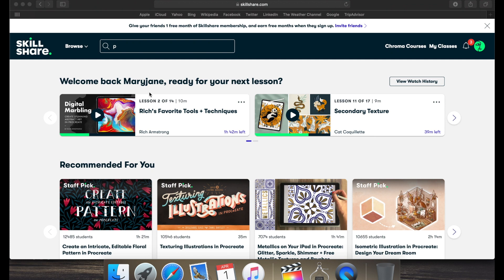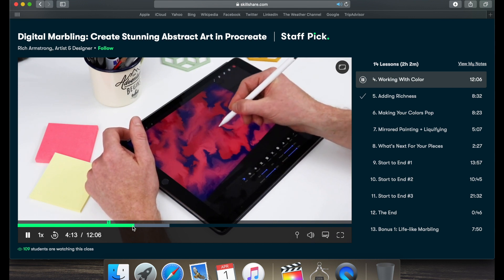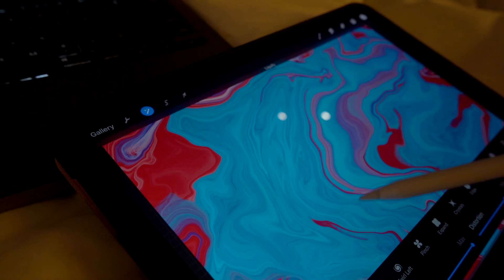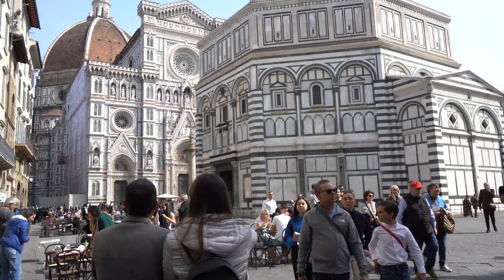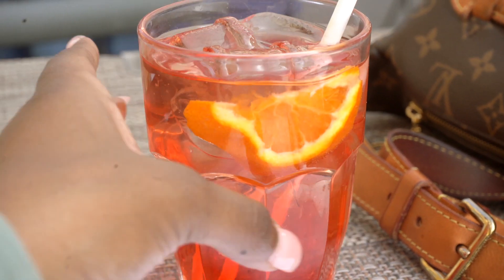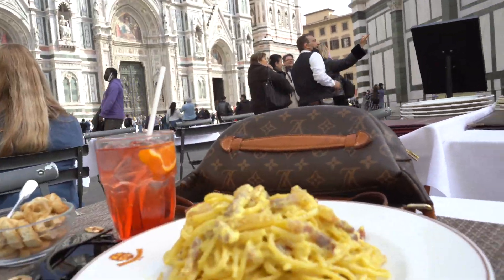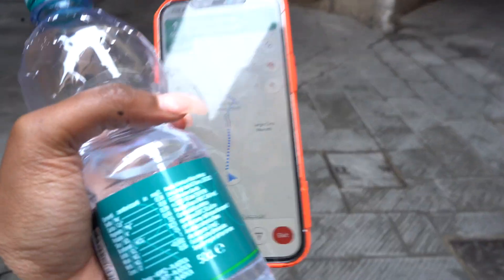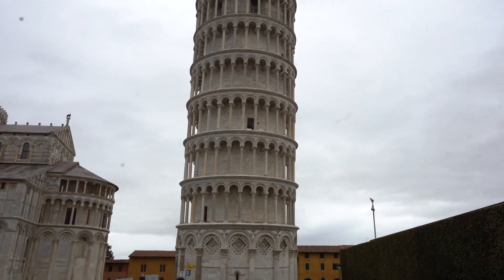THE BEST CITY IN EUROPE !